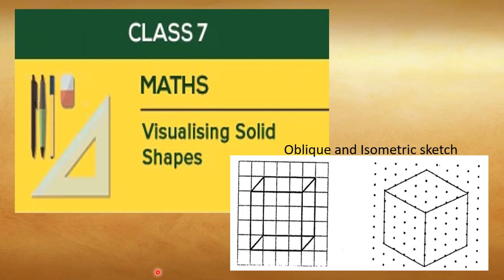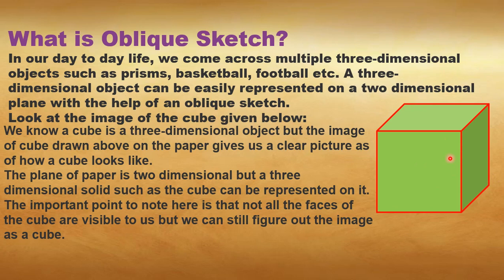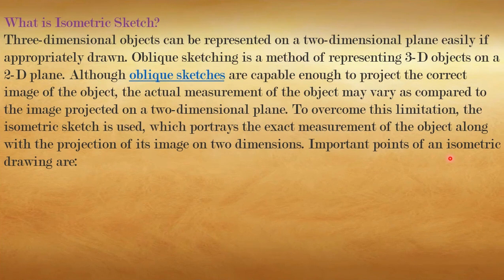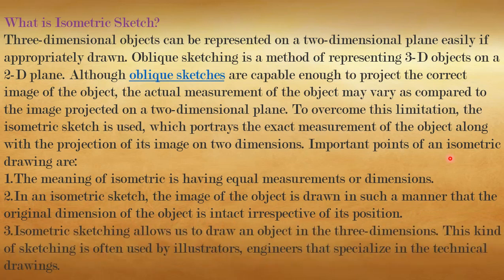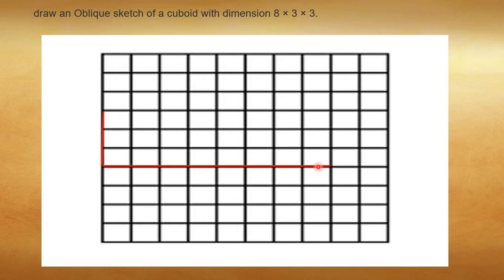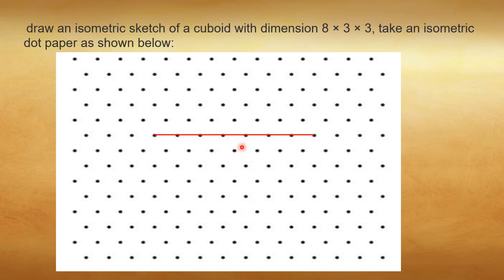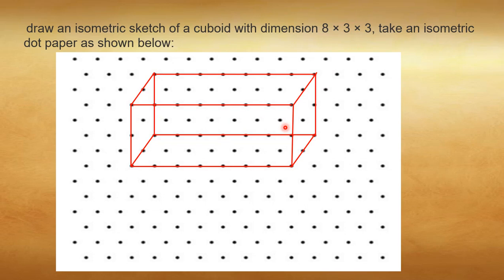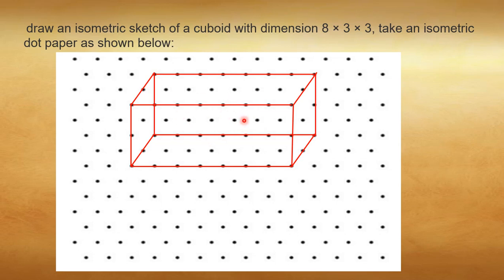Class VII// visualising solid shapes// part 2 //oblique and isometric drawing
NCERT //MATHEMATIVS VII//Chapter 15 Visualising solid shapes// obliques and Isometric sketch